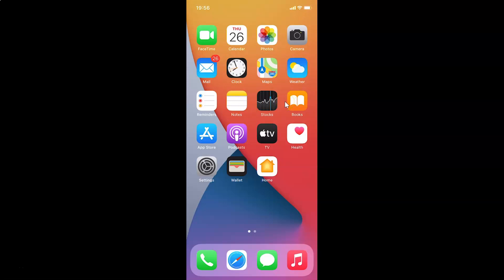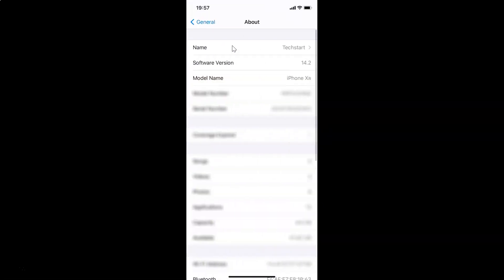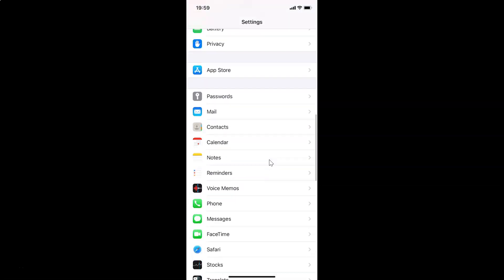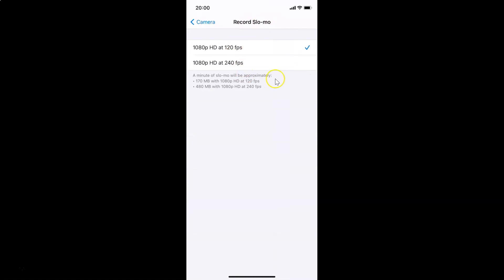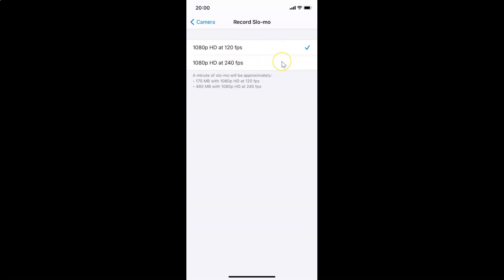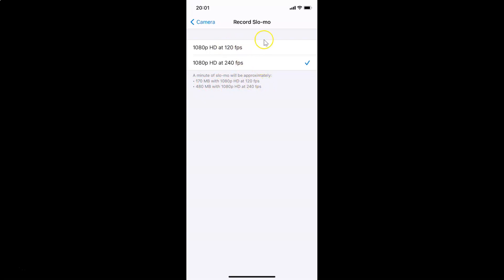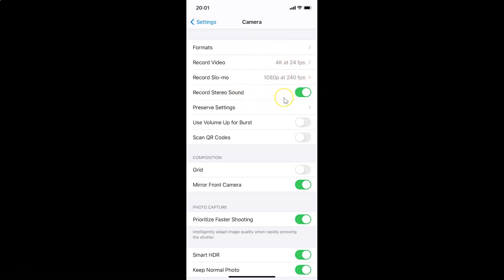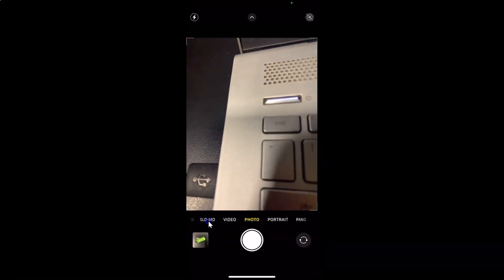How to Change Slow Motion Camera Settings on iPhone XR (iOS 14.2)?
Hi guys, In this Video, I will show you 'How to Change Slow Motion Camera Settings on iPhone XR (iOS 14.2).' Please Like and Subscribe to my channel and press the bell icon to get notifications of new videos.